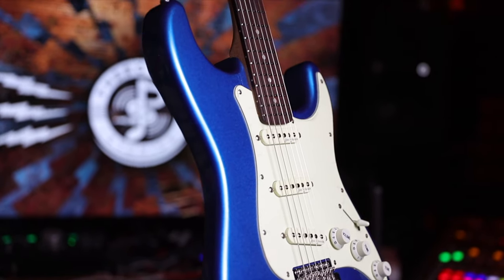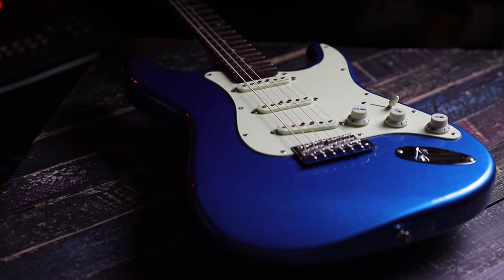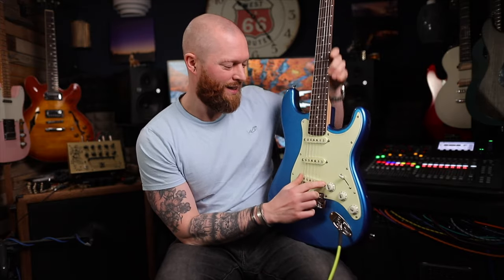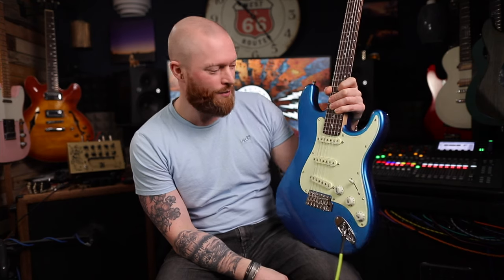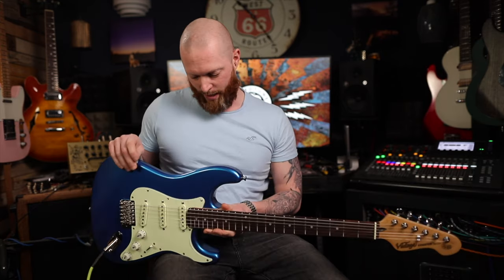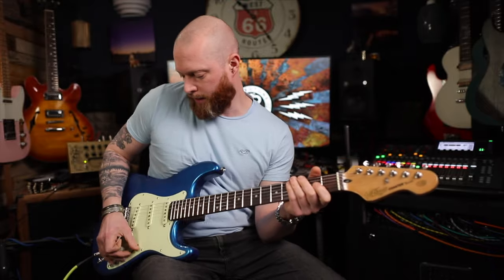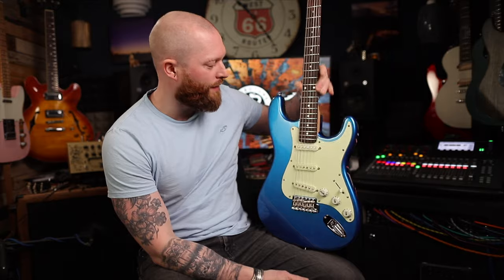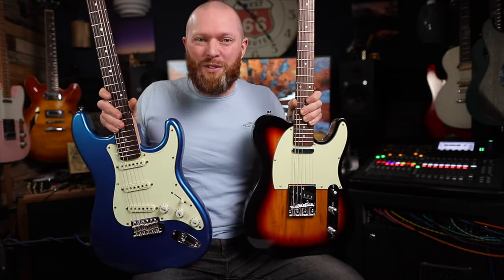The best budget stratocaster?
The best budget strat?  If you're in the market for a budget Stratocaster style guitar or a Squier Stratocaster alternative, then this may be the guitar for you.  This is the Vintage Coaster V60 in candy apple blue.

With pickups designed by Alan Entwistle this guitar sounds amazing.  The neck is rosewood and feels liker than othr budget strats like the Harley Benton and Fazley, it's definitely better than a Squier Strat neck.

It's a great guitar for not a lot of money.  is it the best budget stratocaster?

➤Time Stamps
0:00 Is this the best Strat?